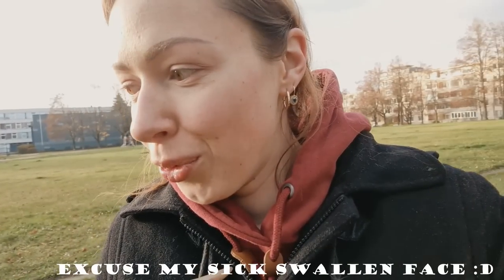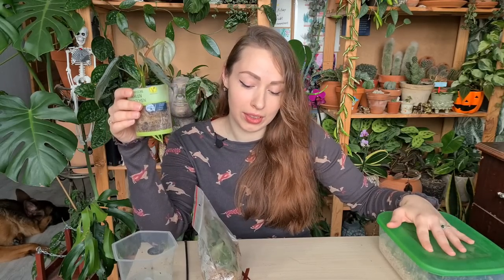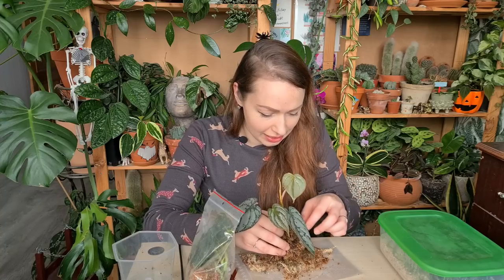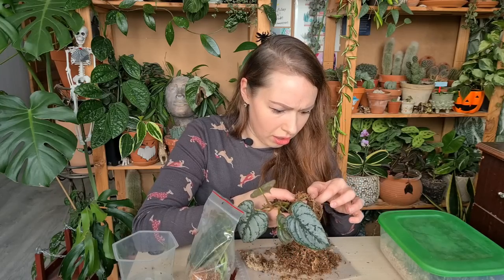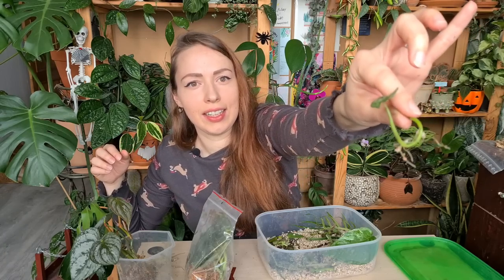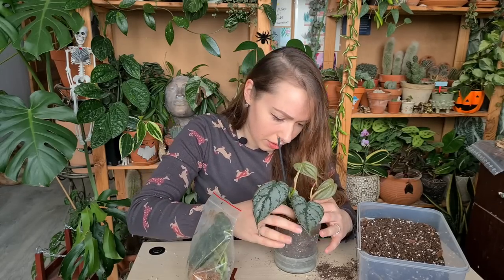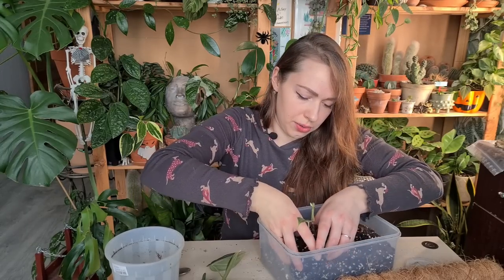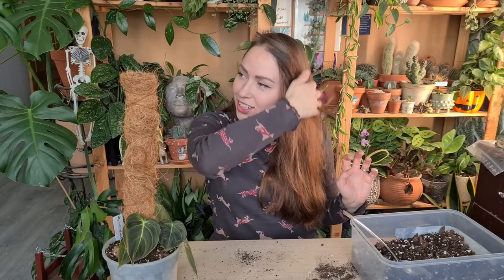I found HUGE pile of thrown away plants! Repotting + chit-chat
Portrait by @talkplantytom3